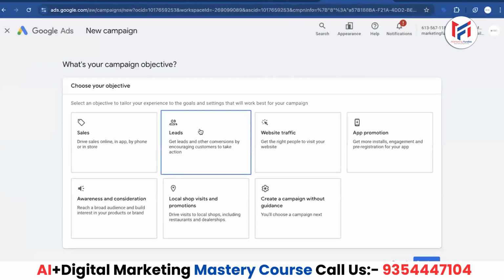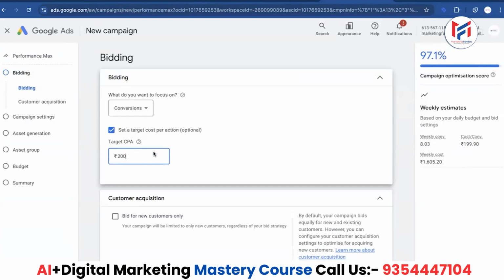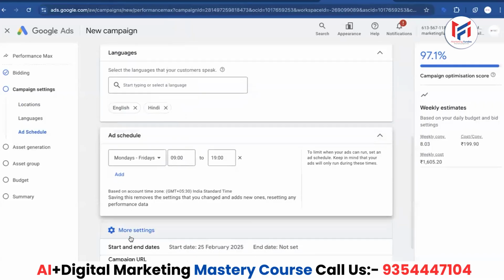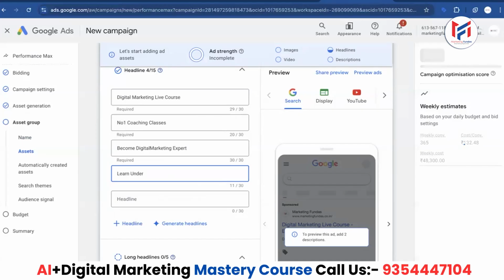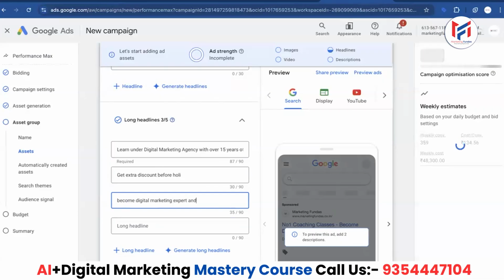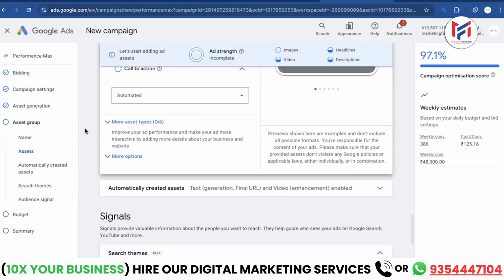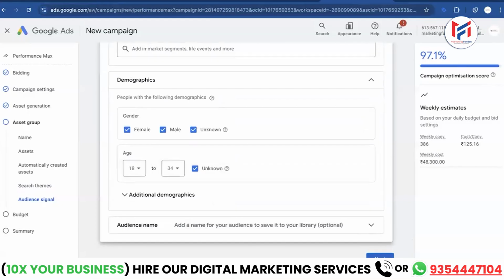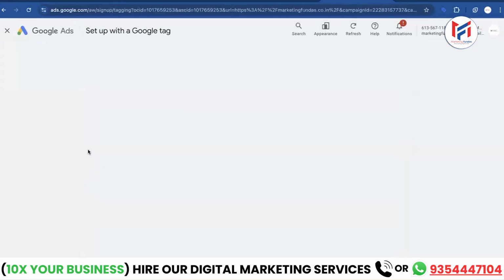How to Create Performance Max Campaign in Google Ads 2025 | PMAX Campaign Setup